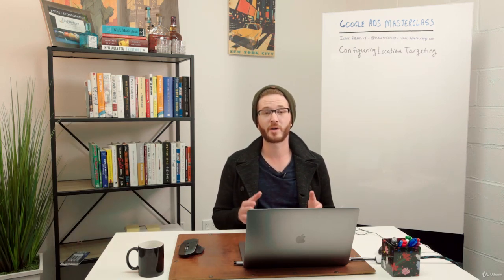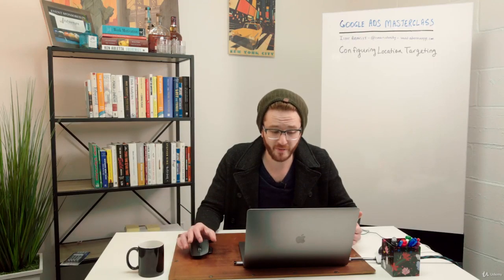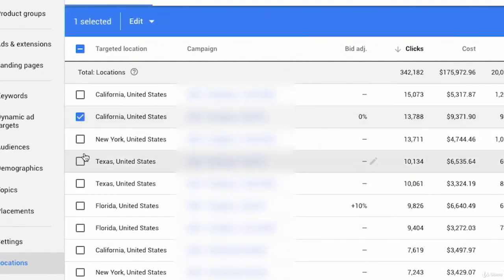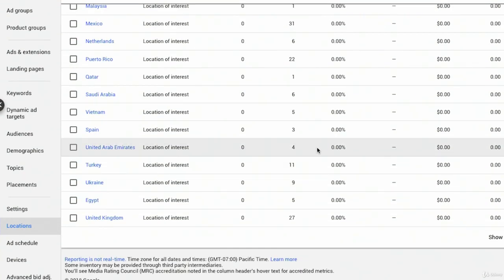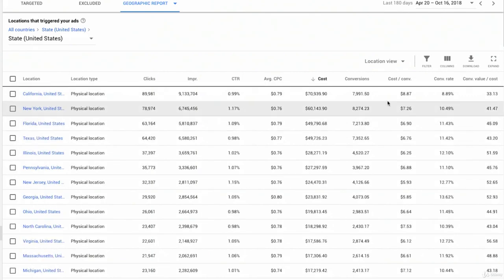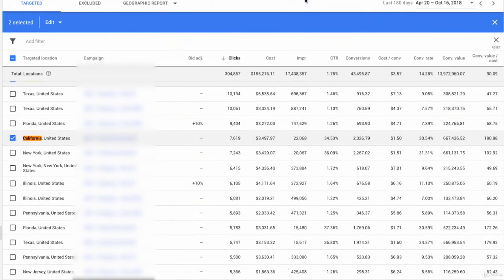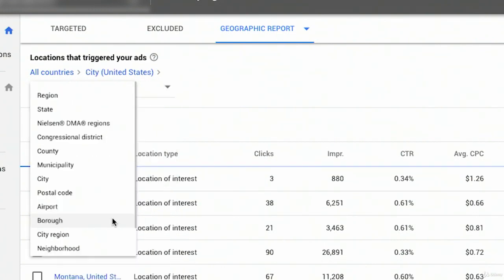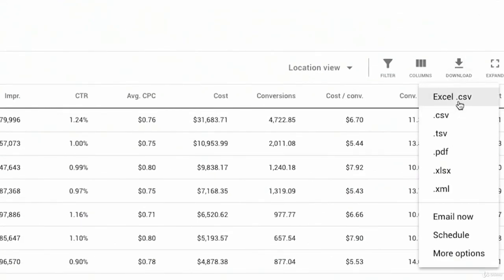16 Viewing Location Reports in